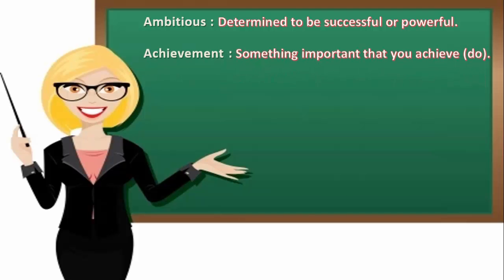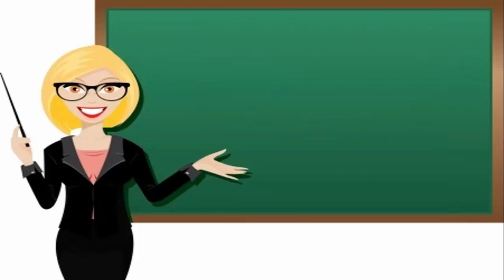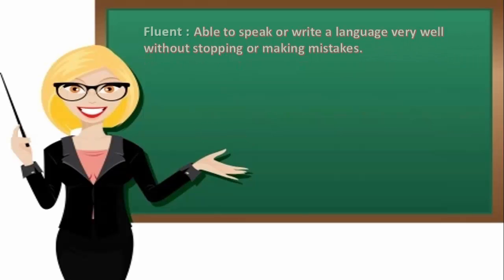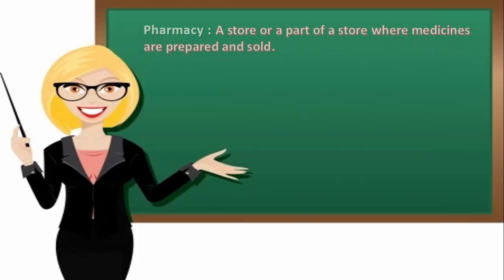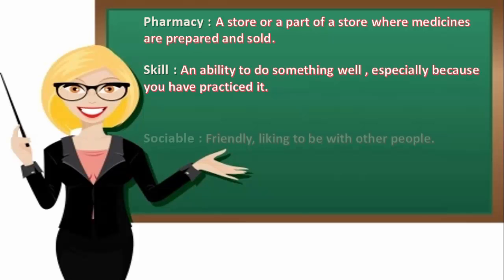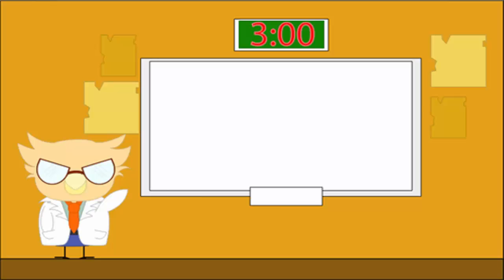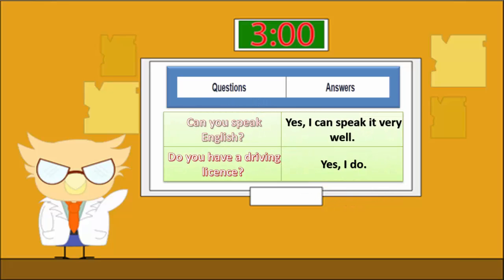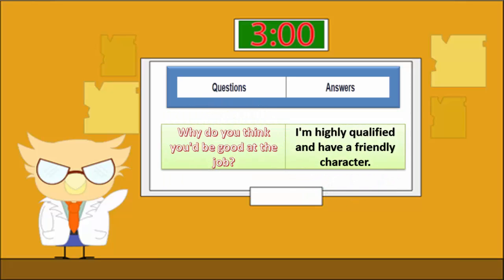Unit 16: Finding Work | اللغة الإنجليزية | الثانوية العامة | المنهج المصري | نفهم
Nafham
 نفهم - نتعلم ببساطة
مصادر: